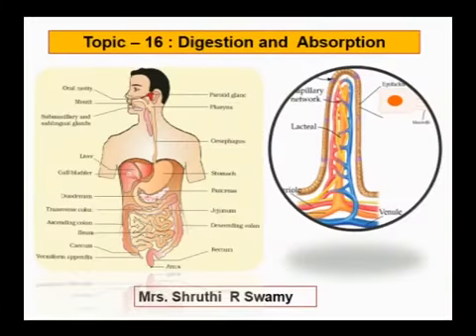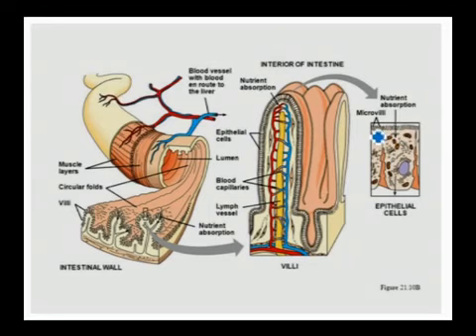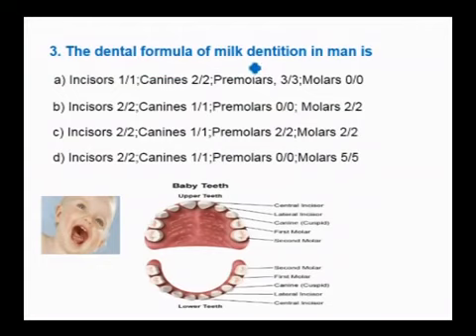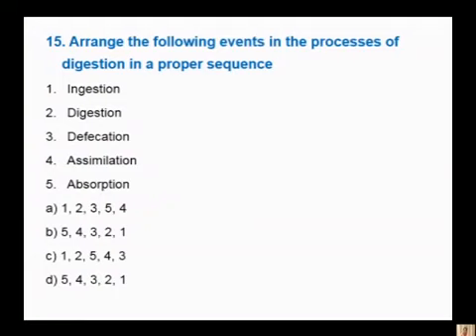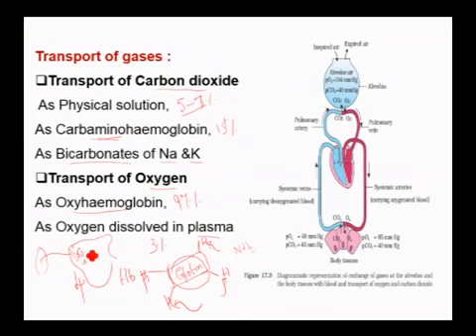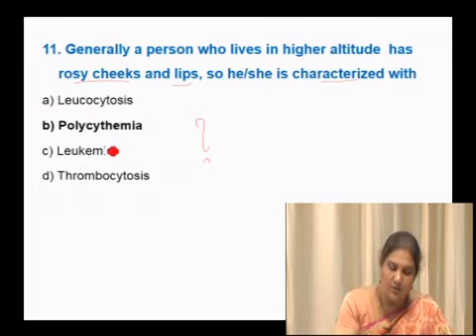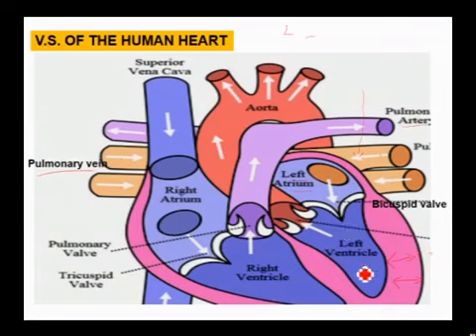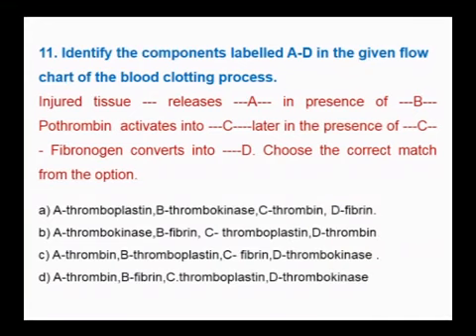BIO 04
II PU Biology
For CET/NEET